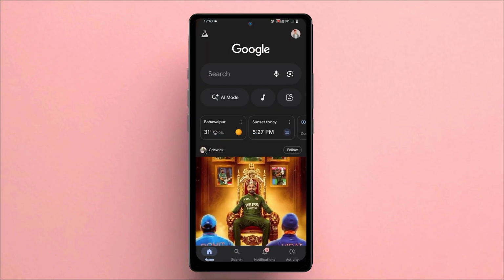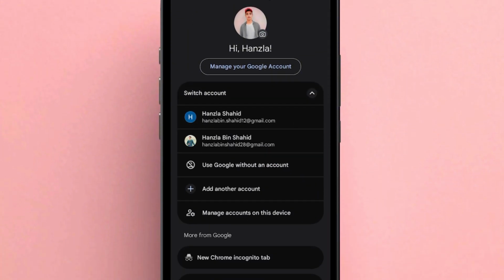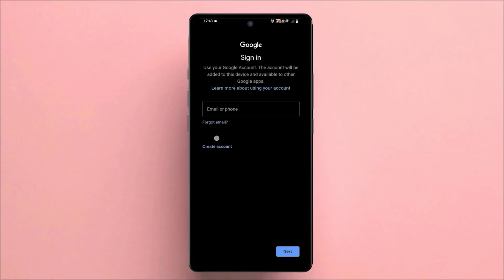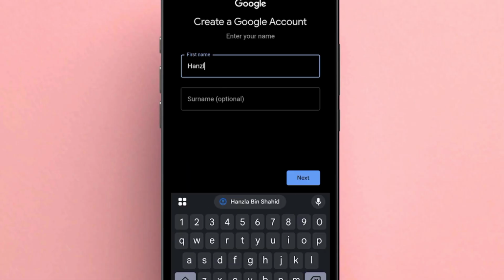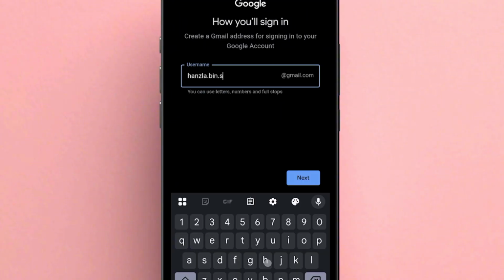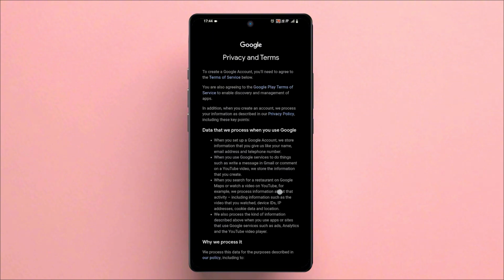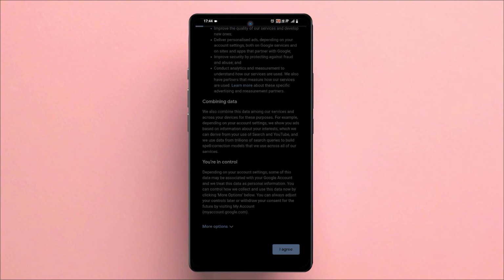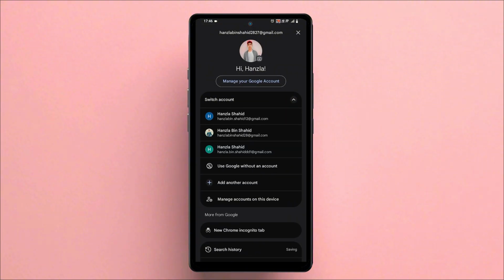How To Create A Business Email Account (2025 Tutorial) | Step-by-Step Guide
Best free and paid options (Google Workspace, Zoho, Outlook)

Perfect for freelancers, entrepreneurs, and small business owners in 2025 who want to look more professional online.